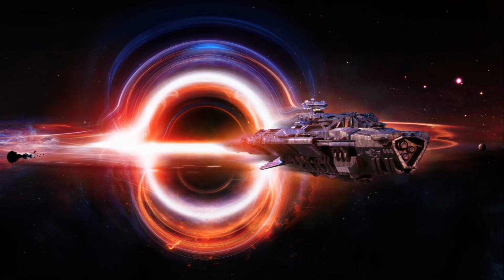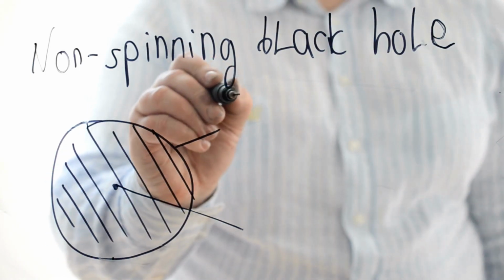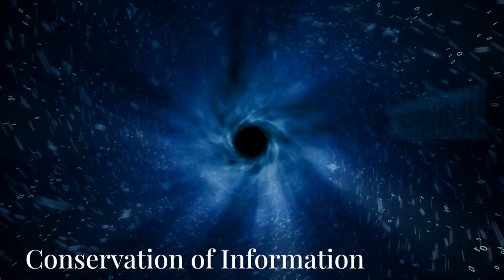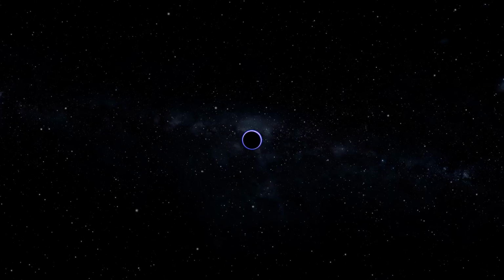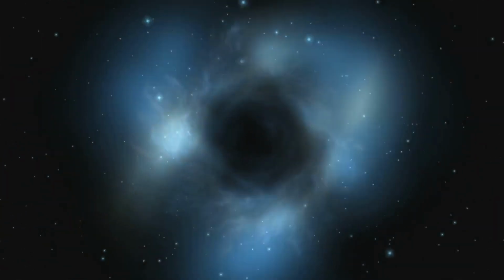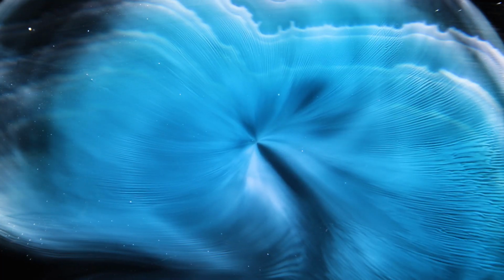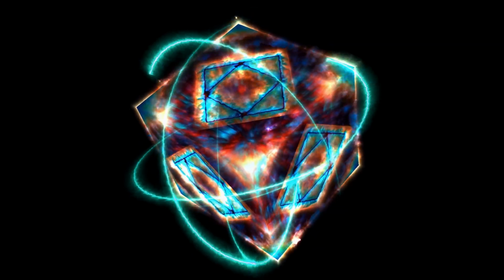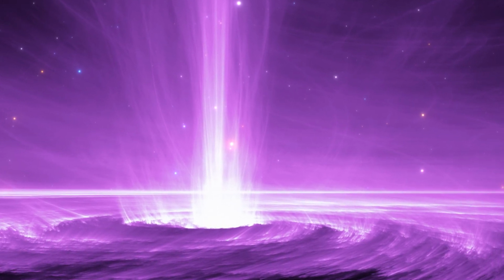Black holes break physics. But here's why they may not.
Welcome back to Stellar Stories, where we discuss science, philosophy, amd the mysteries of the universe. In this installment, we'll be discussing some cutting edge solutions to the black hole information paradox. If you want to hear about baby universes, black hole firewalls, and quantum error corrections, you'll  want to click.

It's available in print, kindle and on Audible.

Kindle version:

Audible version.

Thanks a lot, and catch you next time.